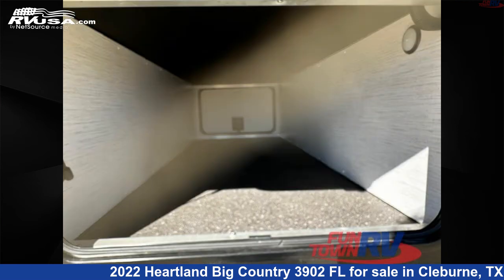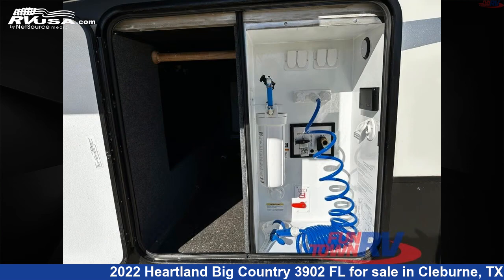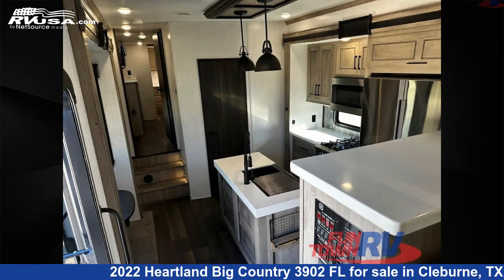Unbelievable 2022 Heartland Big Country Fifth Wheel RV For Sale in Cleburne, TX | RVUSA.com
This 2022 Heartland Big Country 3902 FL is a Fifth Wheel RV. It is located in Cleburne, TX 76031 and is offered for sale by Fun Town RV - Cleburne. This Used Heartland Is 43' 0" in length and features sleeps 6, Slideout, and 65 gal fresh water capacity. The floorplan layout of this Fifth Wheel features Bath and a Half, Front Entertainment, Front Living Area, Kitchen Island, Rear Bath.